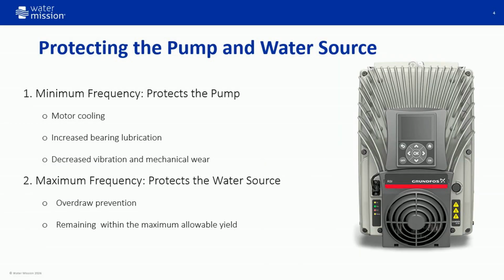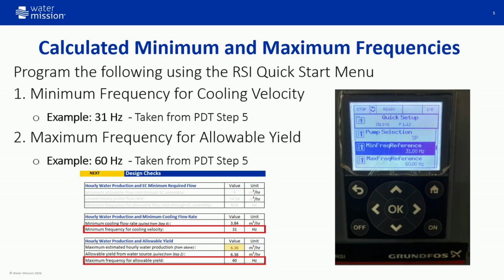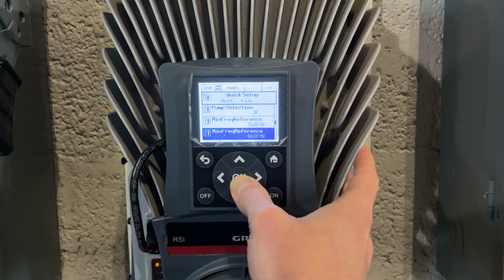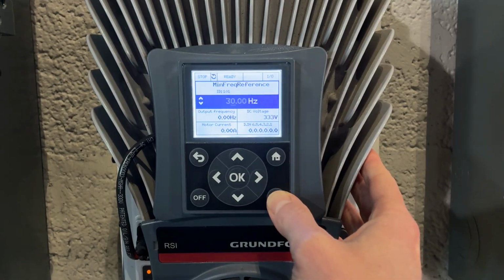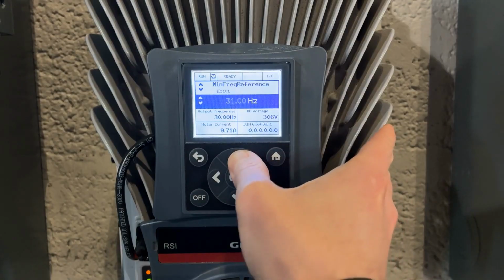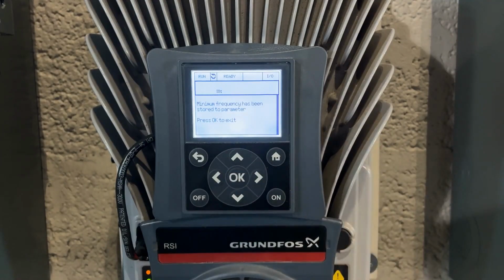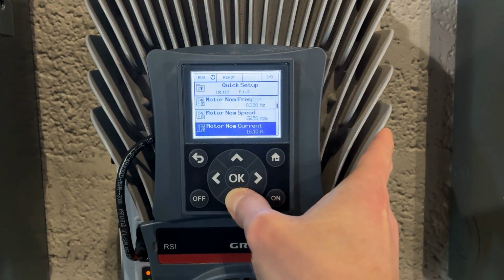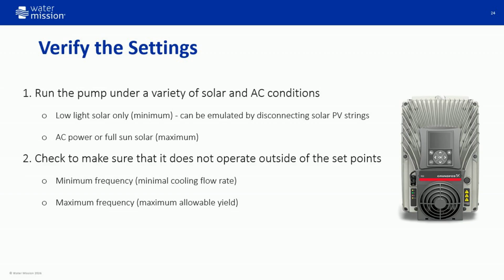Setting Minimum & Maximum Frequencies - RSI Training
How to set the minimum and maximum frequencies for your pump with the Grundfos RSI.